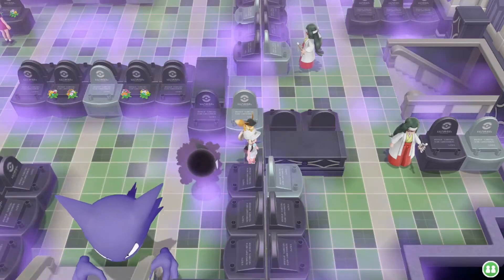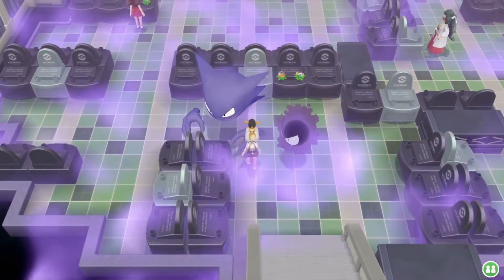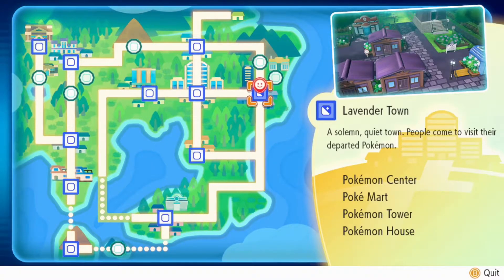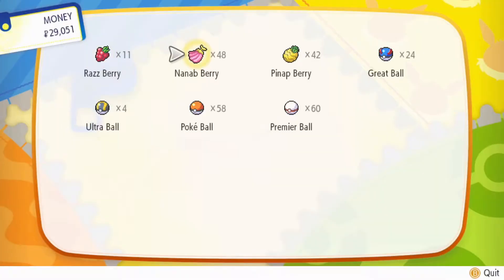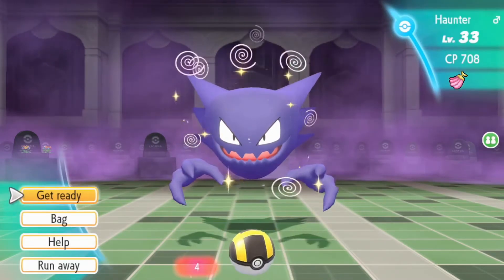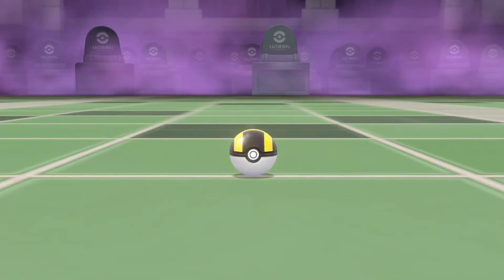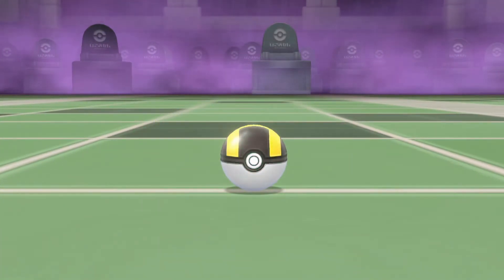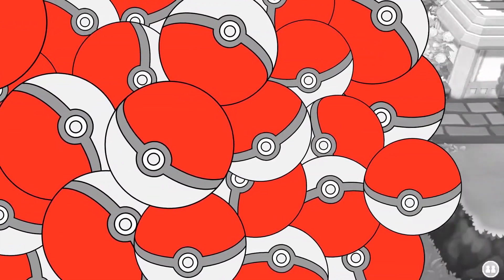Pokemon Let's Go Eevee: Where to catch Haunter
This is the only place where you can catch Haunter.
Too bad, sometimes when i think of how i wished it was then i'd make ghost pokemon spawn in more places in the evening.